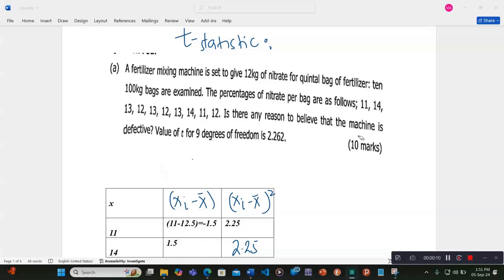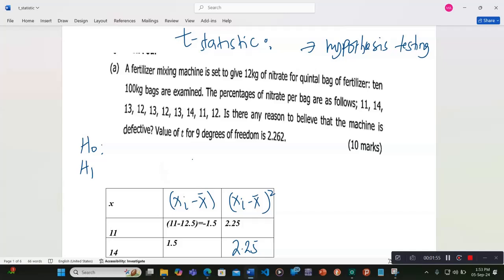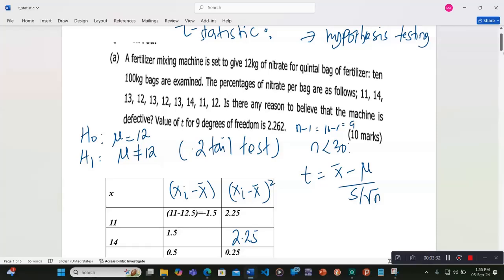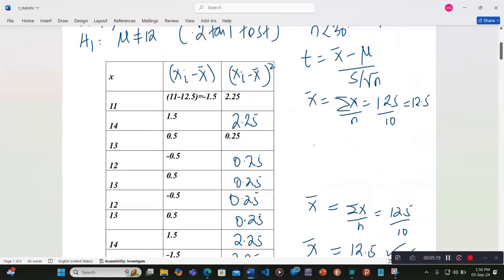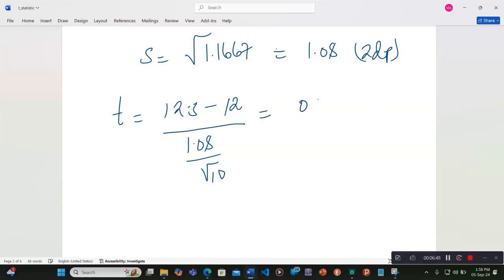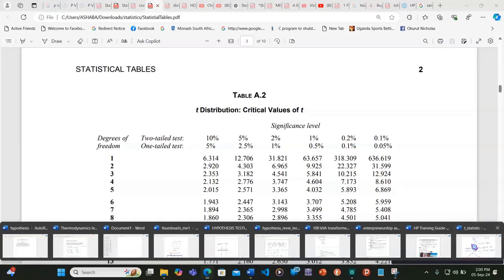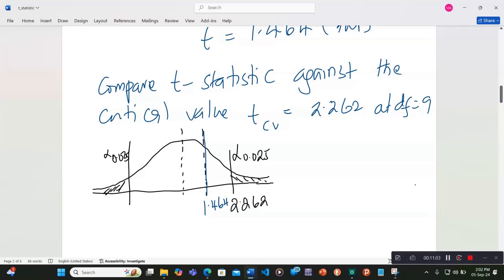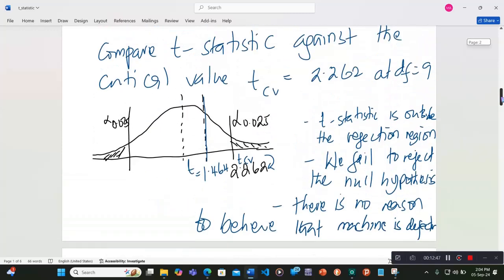hypothesis testing using t-statistic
we demonstrate how to deduce on a hypothesis using t-statistic